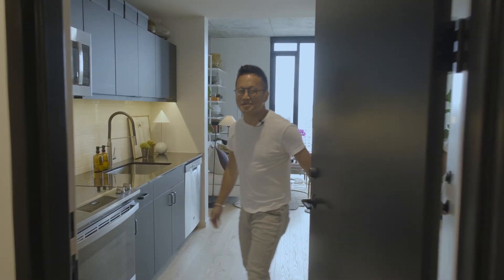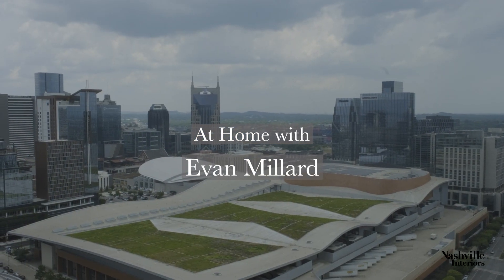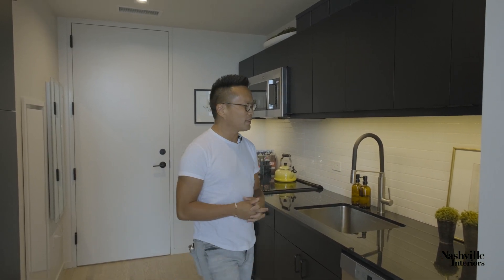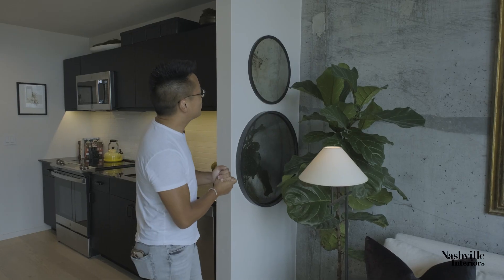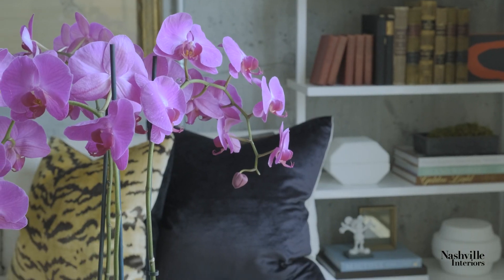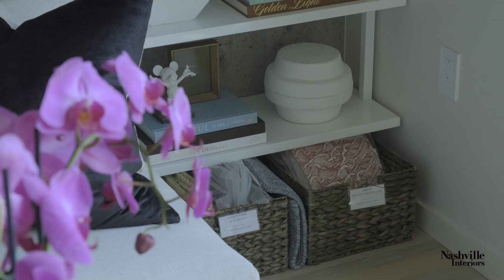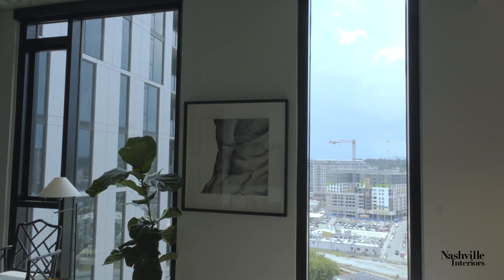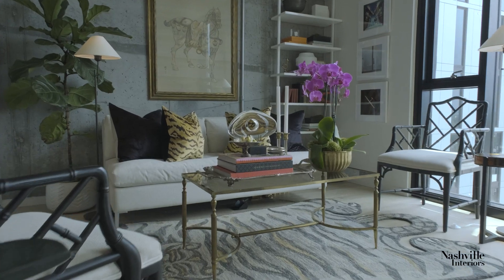At Home with Interior Designer Evan Millard in his Downtown Nashville Studio Apartment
Featured in our Summer 2022 issue and our first designer to be a part of our "At Home With" series, Evan Millard gives us a tour of his luxurious 350 square foot home.